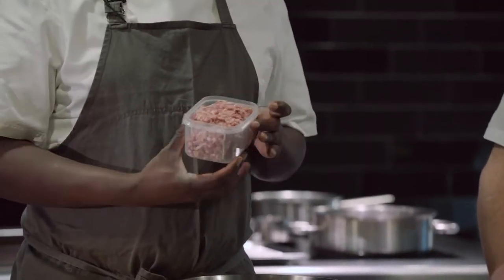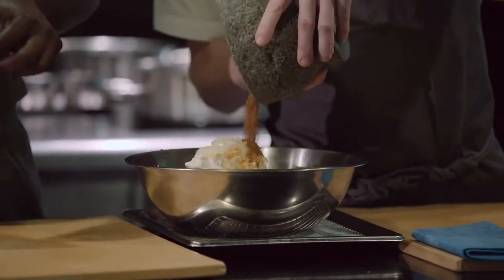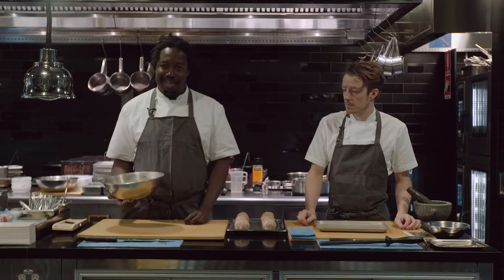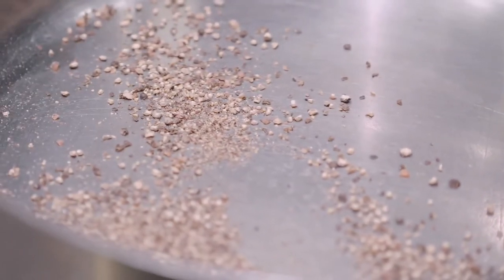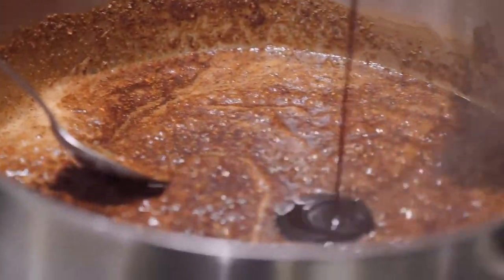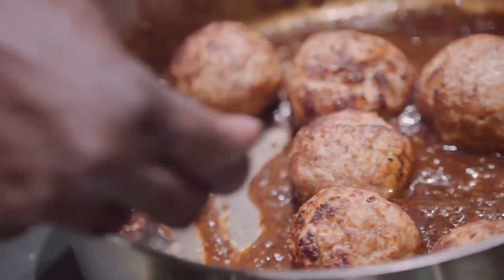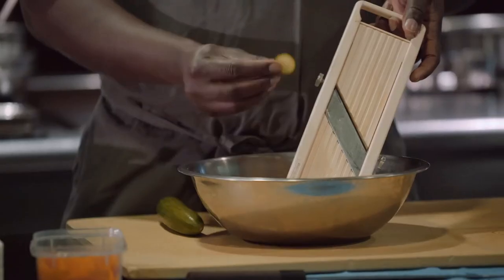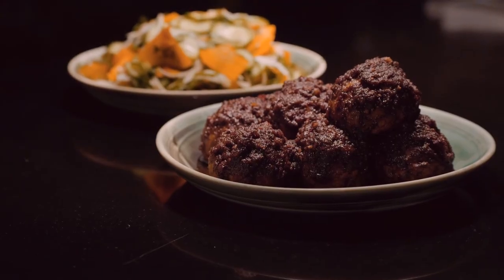The Currency Kitchen - Paul Carmichael Momofuku Seiōbo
Re-create lamb recipes from The Currency Kitchen at home like Paul Carmichael's Lamb Curry.